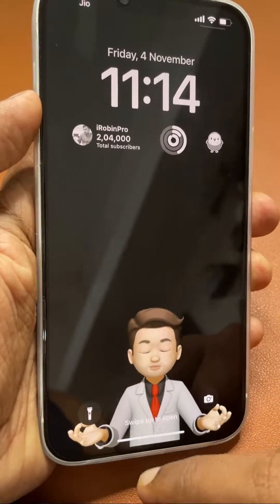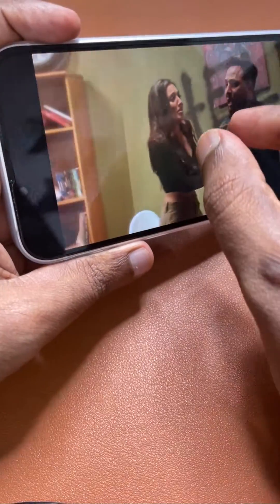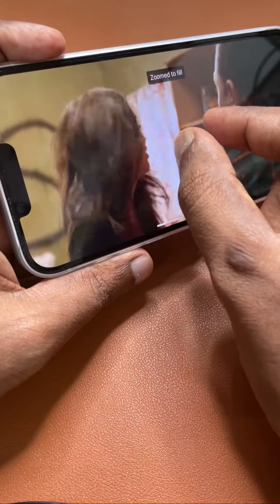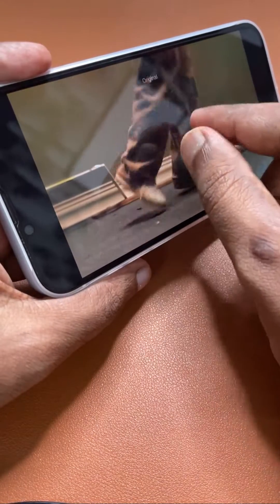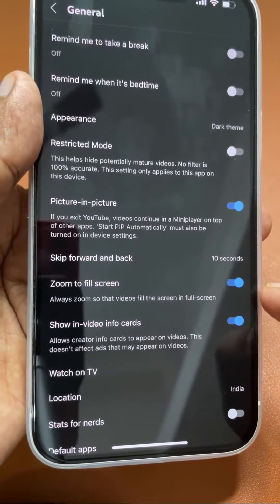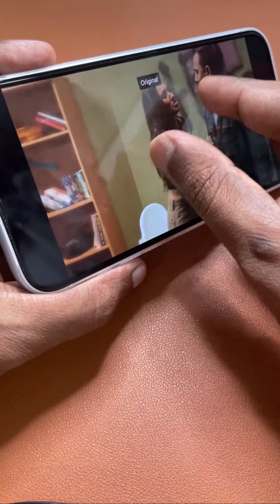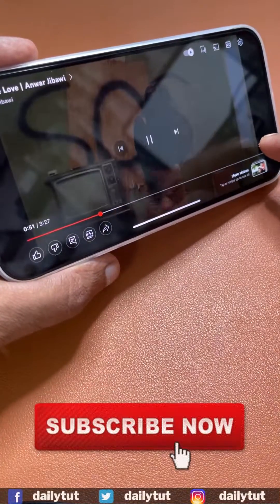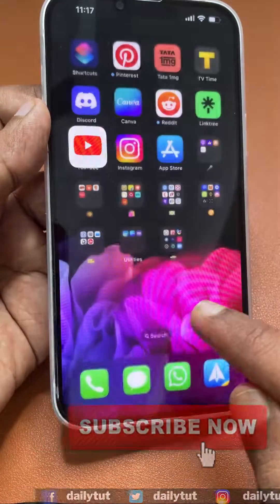Youtube Videos ZOOMED IN iPhone 🔥 How to Fix?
Youtube Videos Zoomed In iPhone and How to Fix the Problem? Youtube App Settings Change helps us to Fix Youtube Videos Zooming In too much in iPhone.

Amazon India MFi Cable